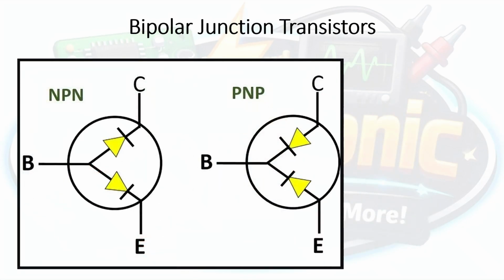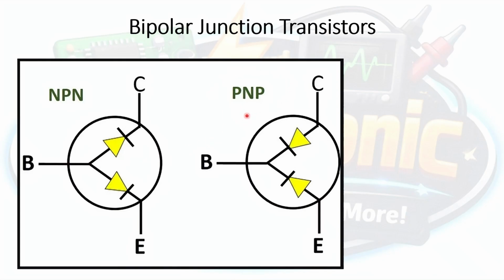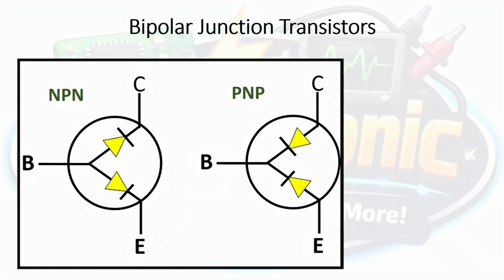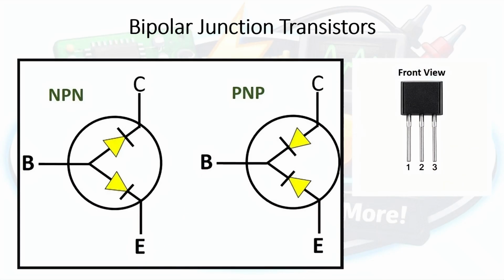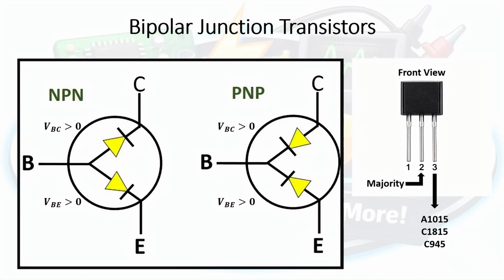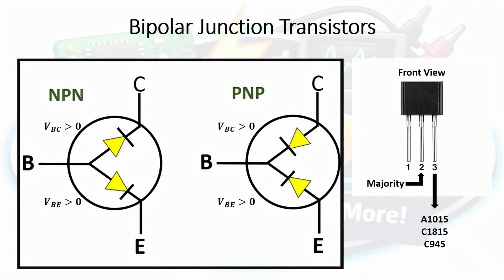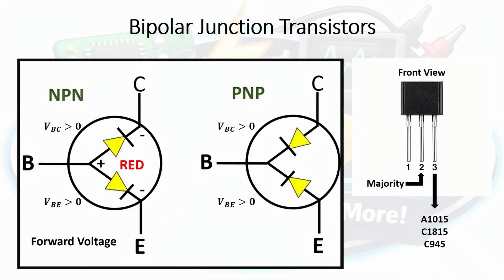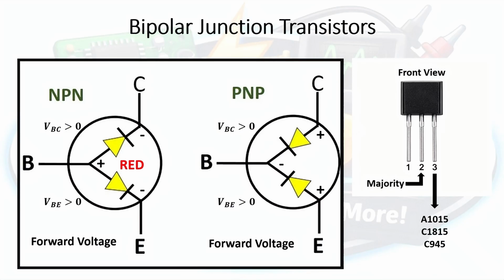Bipolar Junction Transistors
Introduction to Bipolar Junction Transistors (BJT)